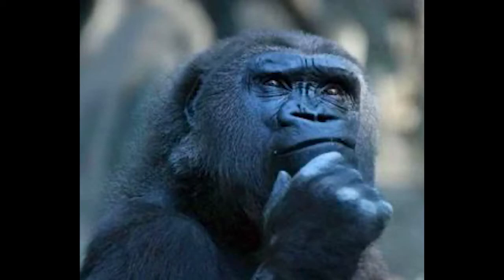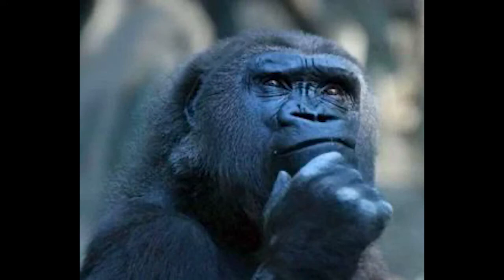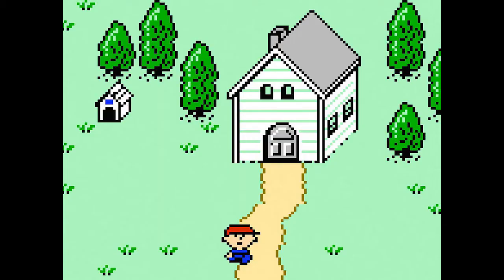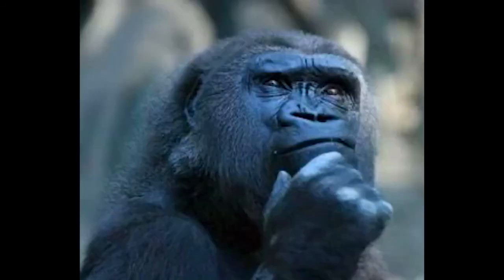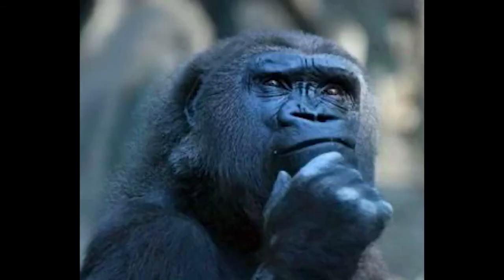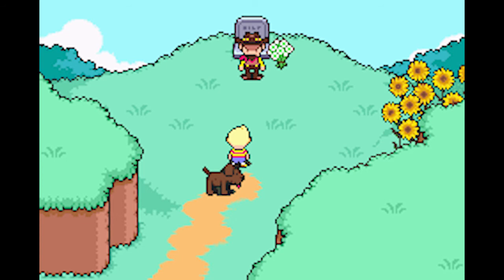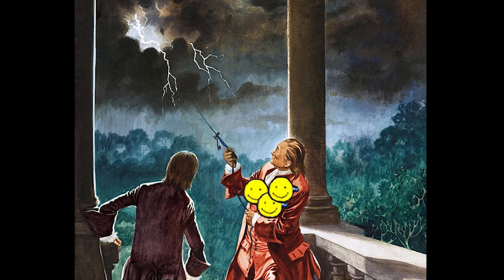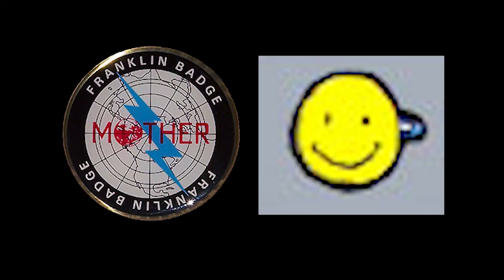Franklin Badge Lore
We take a dive into the details about one of EarthBound's most famous items.